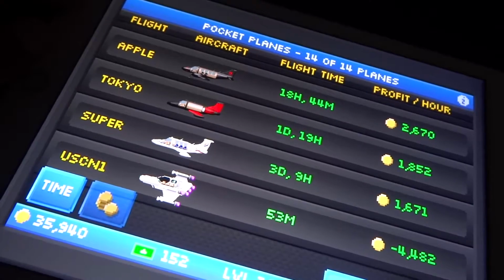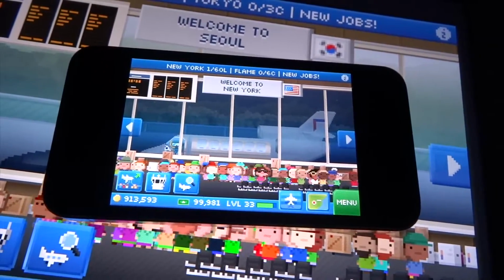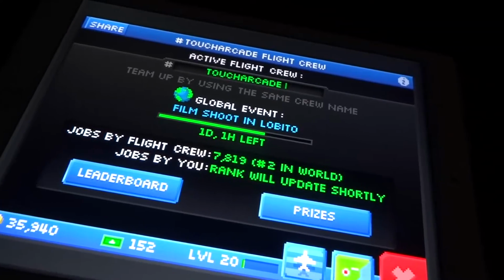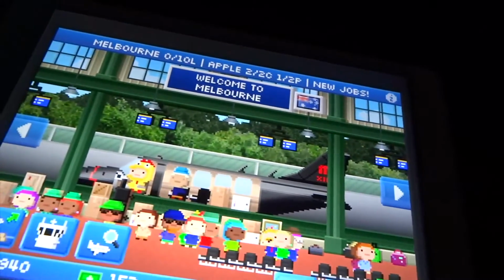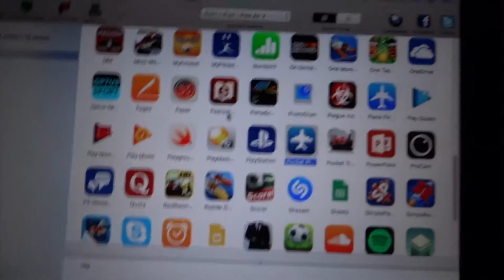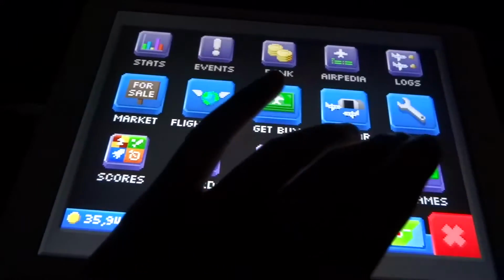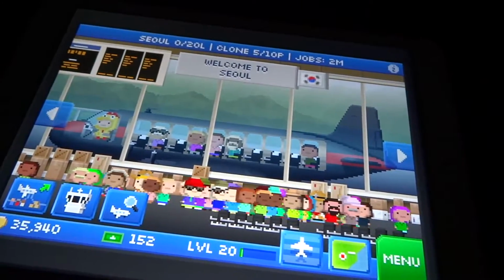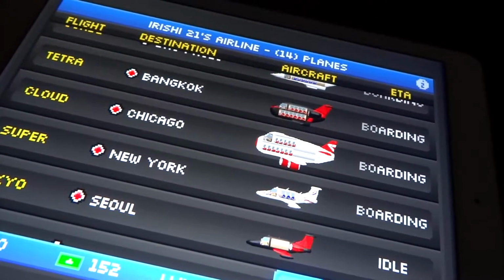Pocket Planes: How To Level-Up Fast | 2016 Edition!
The long-awaited 2016 edition of How To Level-Up Fast is here, just in time for the year's end! This year I have included some newer tips along with the old ones from 2015.

If you want to know more about 2015 tips mentioned in this video, then please watch the 2015 version for more in-depth explanations. If you have any questions about any of the tips, then please put them down in the comments below and I'll answer them.